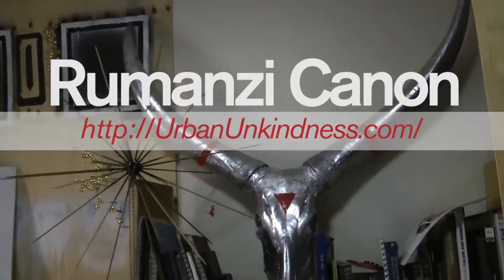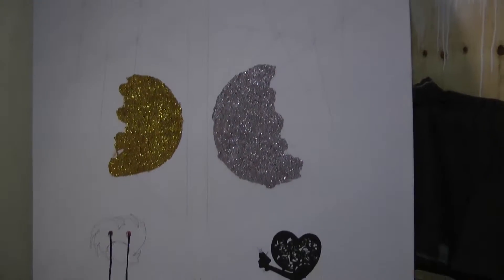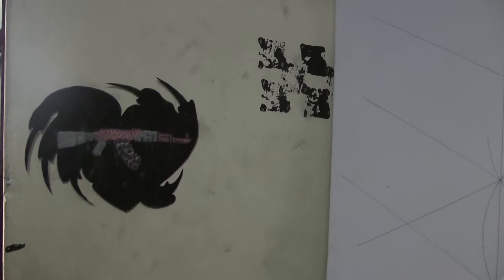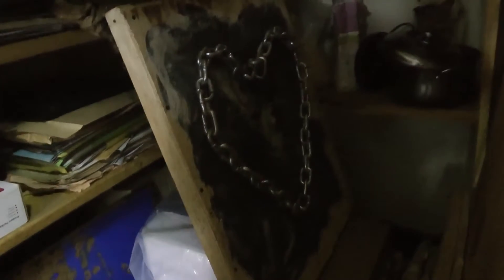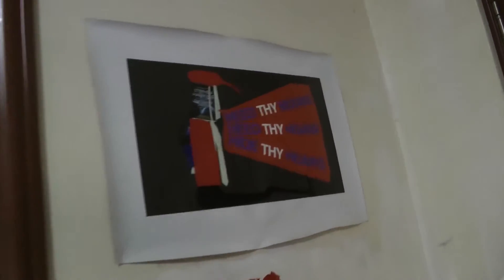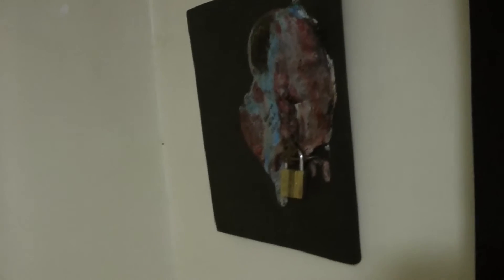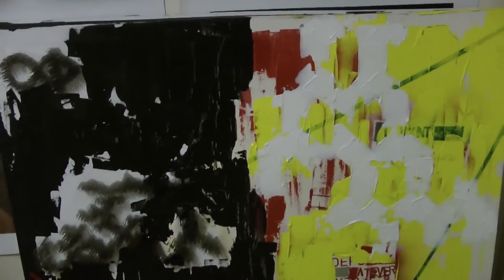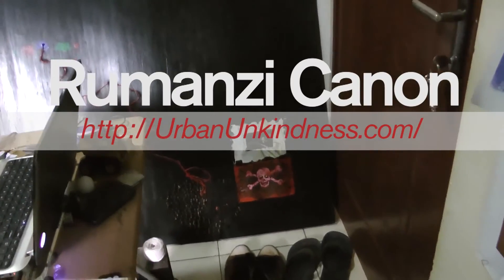A Quick Look at my Art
A video i made while showing people at an Academy around my space.